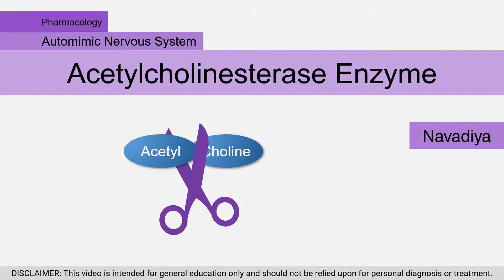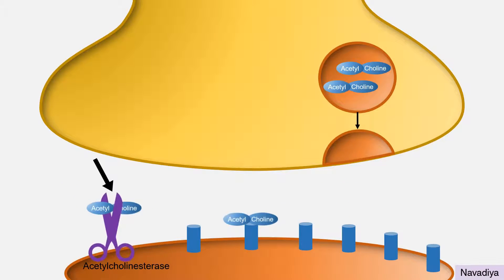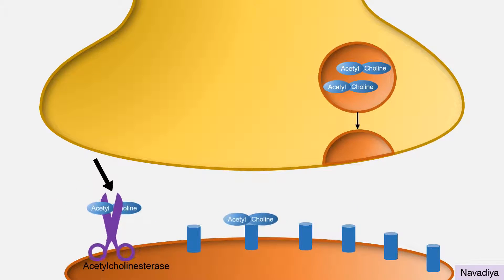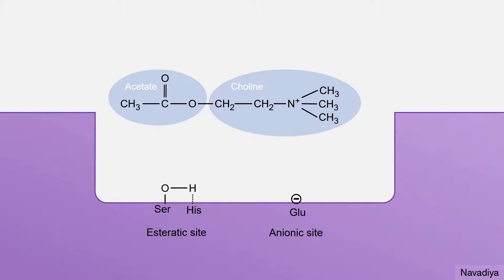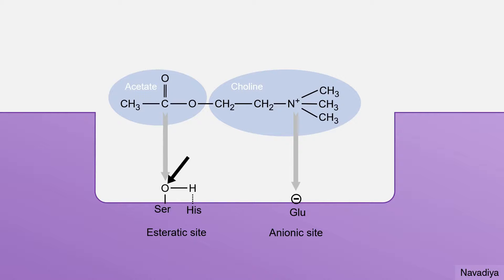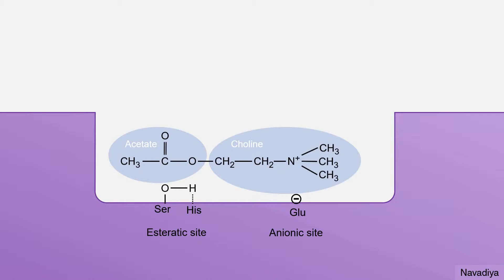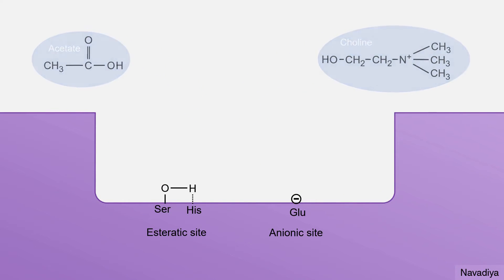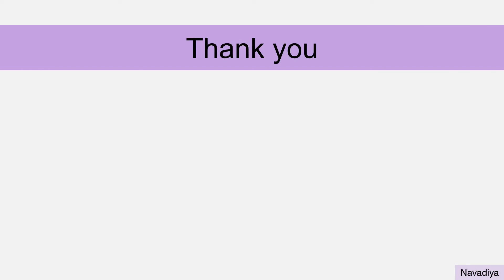Acetylcholinesterase Enzyme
- Structure of acetylcholinesterase enzyme &
- Degradation of acetylcholine by it.